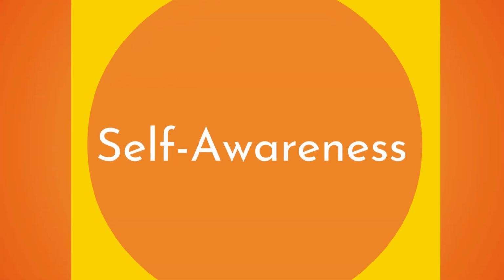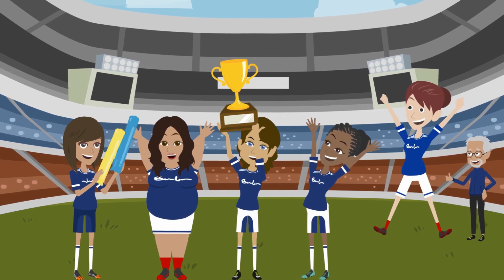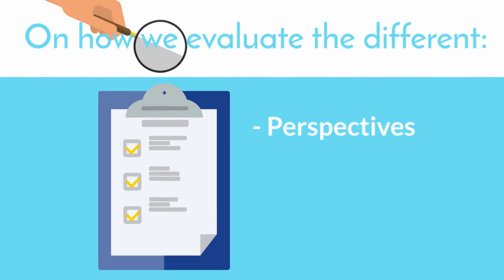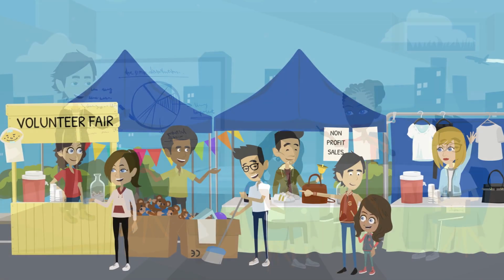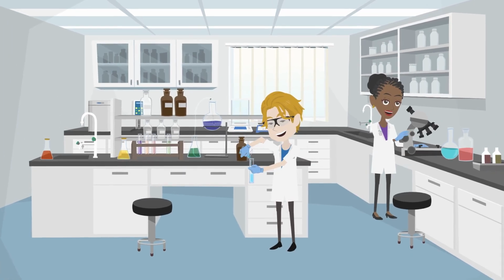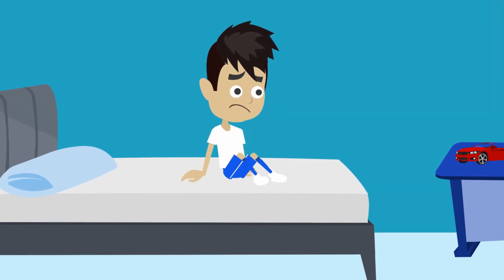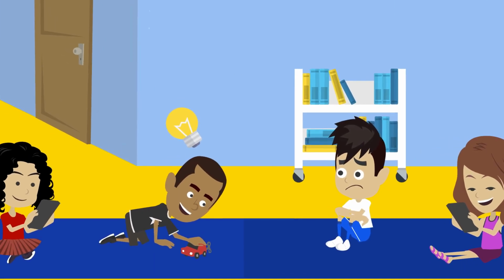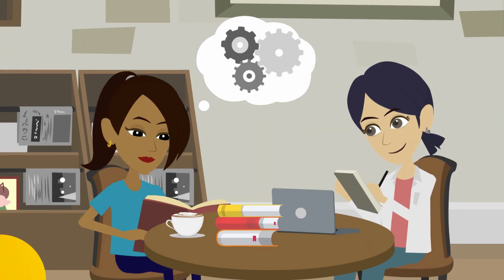Adult SEL: SEL in the Academics-Embed into the Core Academic Learning Environment.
We know time is one of your biggest challenges when it comes to implementing SEL in your school. In this sneak peek video from the Social Success in Schools school-wide SEL professional development program we show you how to work smarter, not harder at connecting SEL into your curriculum. Watch now to get a big picture overview of the everyday instructional best practices that can be used to shape CASEL's 5 core SEL competencies in students. We want to help make connections on how these activities can weave SEL right into your everyday academics!

At Social Success in Schools, we’re aware of the demands educators face when teaching kids in today’s world.
We believe academic achievement and social-emotional learning can and should co-exist but schools can’t go at it alone.
 We want to help schools work smarter not harder. We provide online social-emotional learning professional development to help educators elevate their mission to teach the whole child.

Our fully online program is affordable and available to the entire school for one low yearly membership fee.
- The program includes Over 65 Video Trainings including 2D and whiteboard animation (like this one!)
- Guidebooks; (School Edition, Student Edition, and Home Edition)
- Certificates of Completion and earn up to 6 Graduate Credits
- A private online Facebook community group
- Live Q&A Group Consultations